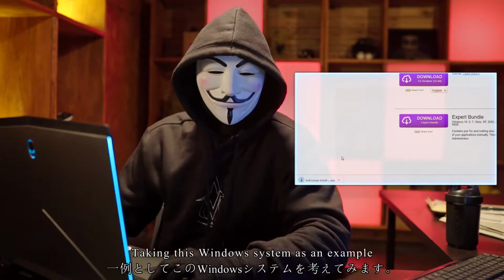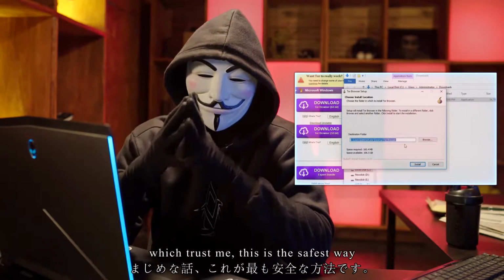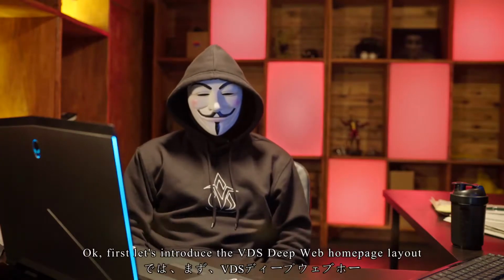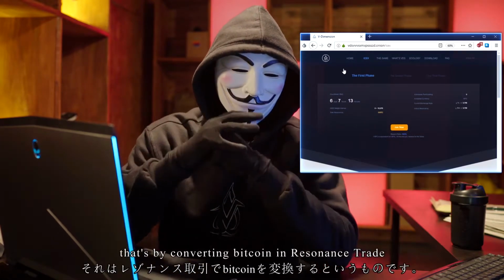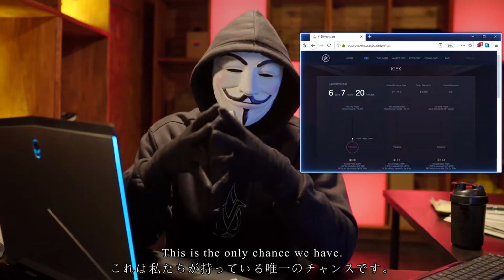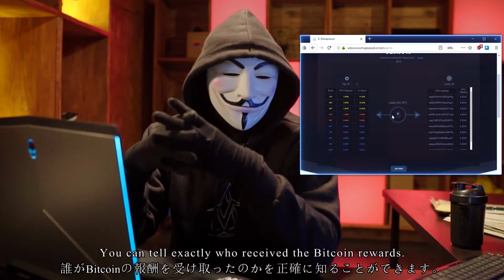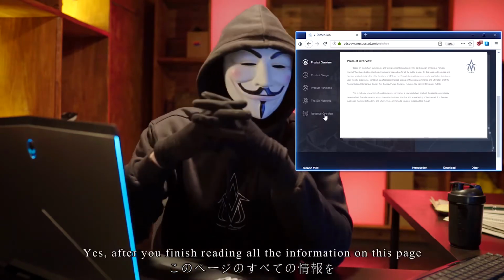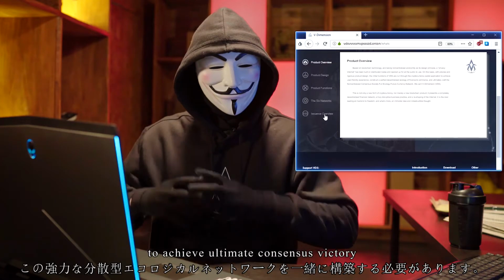公式VDSディープWebサイトをナビゲートする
ディープウェブへの旅：V 次元の探求
私たちの「ネットワークの自由」は私たちが想像するほど自由ではありません。その膨大な情報量のインターネットには、大多数の人々がまだ進出していない限りない深さがまだあります。手付かずのV 次元の宝物が隠されているのは、そこです。この宝物は私たちのプライバシーと安全を守り、無限の富をもたらし、そしてついに私たちをまったく新しい時代へと導きます。ディープウェブを使用すると、V 次元の公式ウェブサイトに直接アクセスできます。この公式のディープウェブサイトで、V 次元について十分に理解することができます。それは何でしょうか？何をするためのものでしょうか？何を得ることができますか？そしてどんな変化を世界にもたらすでしょうか？V 次元の公式ウェブサイトへようこそ。おそらく、自由の未来を切り開く鍵を見つけることができるでしょう。
V 次元は分権化されているので、私たち一人ひとりのものです。開発者として、私たちは開発チームのプライバシーと安全性に高い注意を払っています。V 次元がビットコインと同じくらい分散化されることが私たちの願いです。また中本哲史氏への敬意の表しでもあります。そのため、プライバシーと安全性を確保するために、V 次元の公式ウェブサイトをディープウェブ上に配置しています。VDSエクスプローラが完全に開発された後に、このウェブサイトはVDSの分散サーバーによって構築された匿名ネットワークに転送されます。そうすると、VDSエクスプローラを使用して、より安全に直接VDSの公式ウェブサイトにアクセスできます。

公式VDSディープウェブサイト
VDSVVVXXMXPSSSZD.ONION

VDSチェーンの詳細については、VDSホワイトペーパーをご参照ください：

**V次元プロジェクトのリリースとスタートアップ**